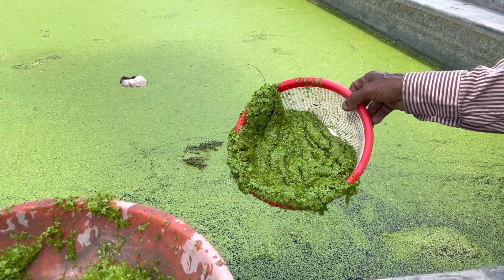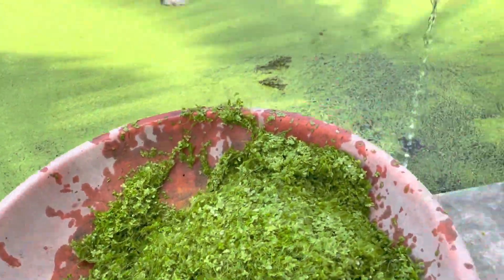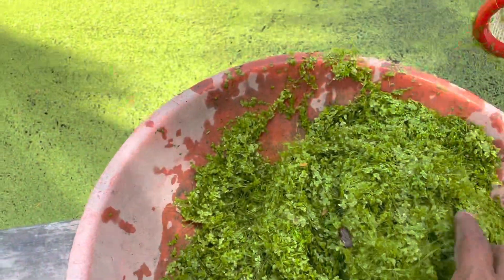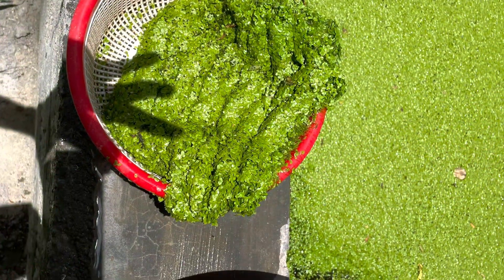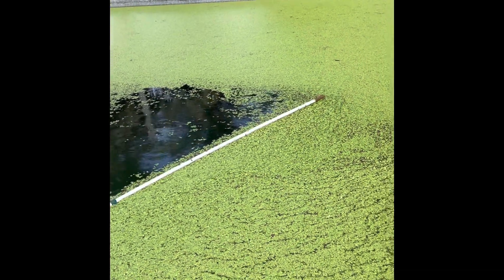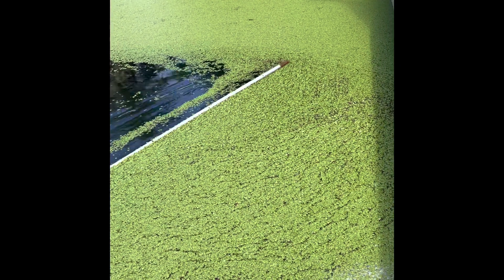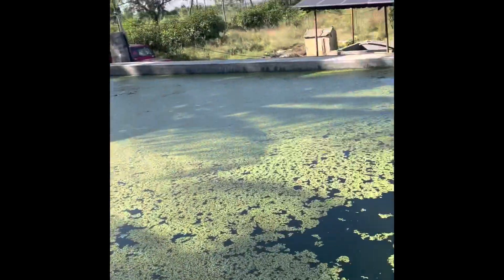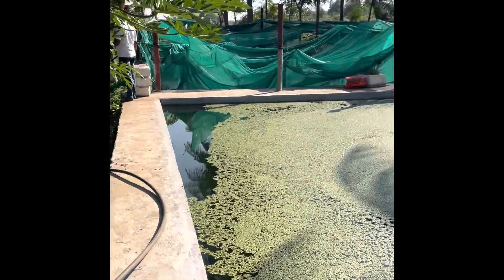Azolla Cultivation Complete guide.ಅಜೋಲ ಕೃಷಿ ವಿಧಾನ. Rajeshwari Farm, Mysuru. Dr C Sharath Kumar.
Azolla Cultivation technique br Dr C Sharath Kumar, Rajeshwari Farm.

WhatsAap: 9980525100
TouTube:
Lybrate.com:
Dr C Sharath Kumar.
Practo.com
DocAssist/ ICiniq:
PalmPower:
MEDIWAVE

Azolla a wonderful plant, is a branched free-floating aquatic fern, and it rapidly grows on the water’s surface.
Many farmers, due to limited JLo resources, often struggle to produce sufficient feed for those animals. But Azolla is the right option in front of them.
Azolla is an ideal sustainable feed for cattle, fish, pigs, and poultry. Apart from this, it’s also used as a biofertilizer on the farm. Hence many farmers attract to the Azolla cultivation.
 Azolla fixes nitrogen; it is an excellent source of nitrogen and a high nutrient value.
For Azolla, cultivation required less investment; hence it is a low-cost alternative for a good feed and good biofertilizer.
Many farmers, due to limited resources, often struggle to produce sufficient feed for those animals. But Azolla is the right option in front of them.
Azolla cultivation is popular in countries like China, Vietnam, and the Philippines, etc.
Rajeshwari Farm:
Integrated Organic Modern Farm.
Next to KEB Power House.
Hosundi Gate.
Near Vinayaka Public School
Taripura village
Mysore- Mahadevapura Road .
Srirangapatna taluk
Mandya district .
Pin : 571477
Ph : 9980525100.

Total Area : about 20 acres.
Salient features:
Crops:

Coconut, Pepper,Mango,
Cocoa,Cashew,Mulberry,
Pomegranate,Banana
Papaya,Orange,Jackfruit
Amate, Lemon,Saphota,
Ramphala, Butter fruit,
Seethaphal.
Vegetables:
Drumstick, Cucumber,,Hurali, Kumbala, Hagalakai ,Nellikai

Flowering Plants
Rose,Chandu,Surya Kanthi,Kanagale ,Dasavala
Deva kanagale
Border Trees
Teak,Neem,Bamboo,
Raktachandana,Silver oak

Fisharies,Hydroponics ,
Aquaponics ,Sericulture
Azolla Cultivation,
Apiculture- Honeybee,
Drip irrigation,
Sprinkler irrigation,
Gravity irrigation,Borewell,
Borewell Recharging,
Sheep farming,
Cow farming,Dogs,Cats,
Duck farming,
Fish Ponds, Farm ponds,
Solar pumps,Borewell,
Sericulture Shed,Manure pits
Water trenches,
Cardboard reuse,
Old paper reuse,
Waste cement bag usage,
Vermiculture shed,
Vermicompost pits,
Jeevamrutha tanks,
Azolla ponds,
Swimming pool.

Agricilture Equipments:
Tractor,Chafers Lawn movers, Weed cutters,Sprayers
Rotavators,Tree cutter, Plougher,Triller,Jeep.